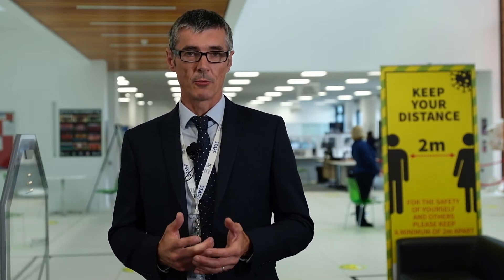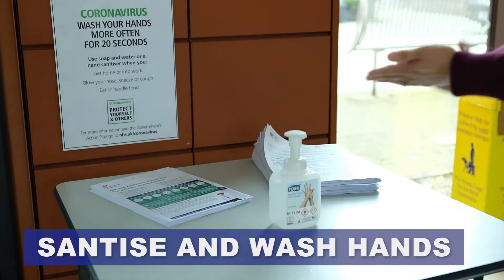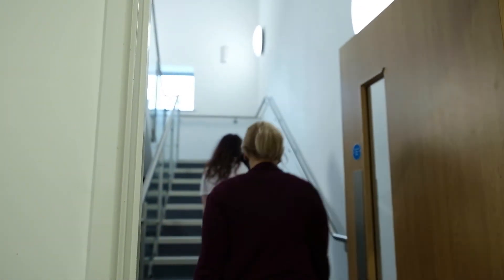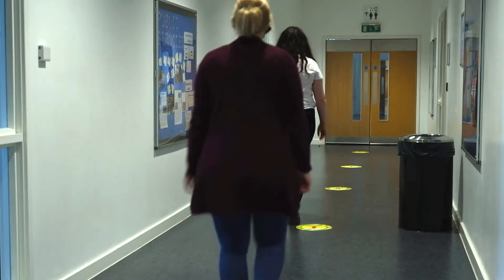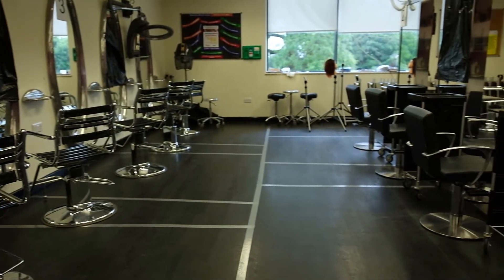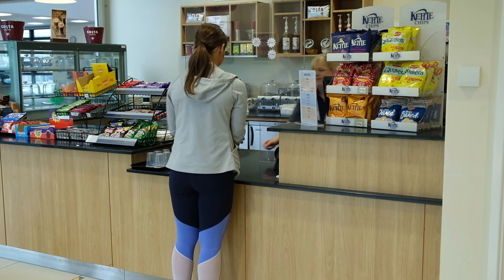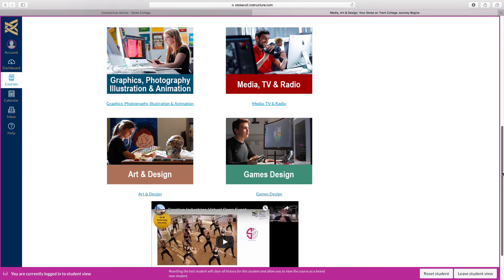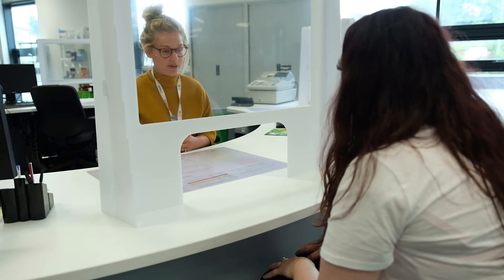Stoke on Trent College’s response to Covid: Cauldon Campus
Director of Campus, Anth Brannen, introduces the steps we have taken to ensure that you can study safely at our Cauldon Campus.